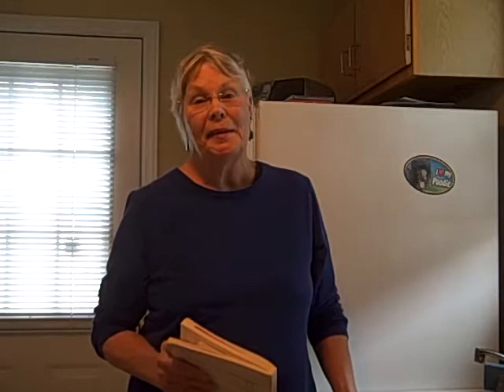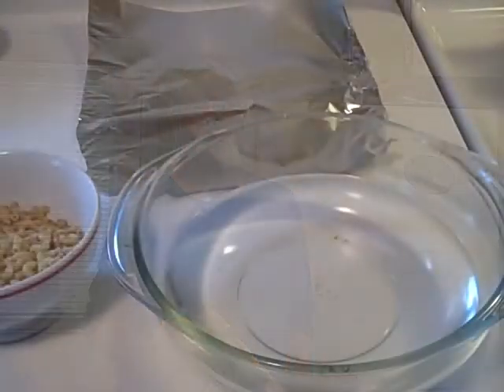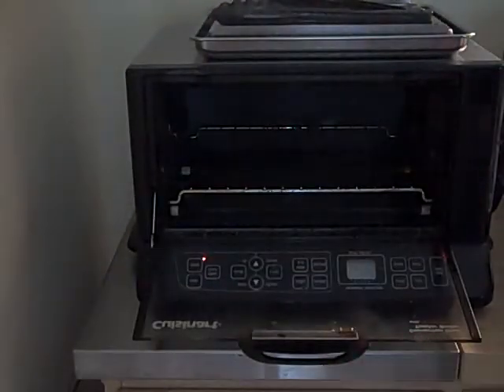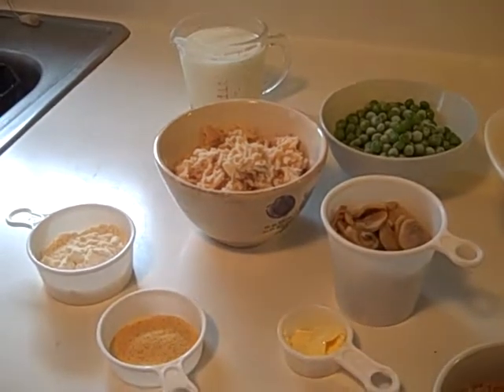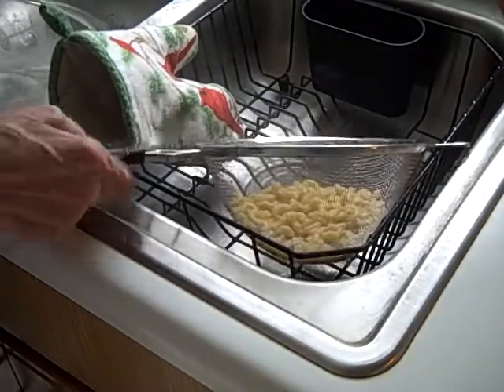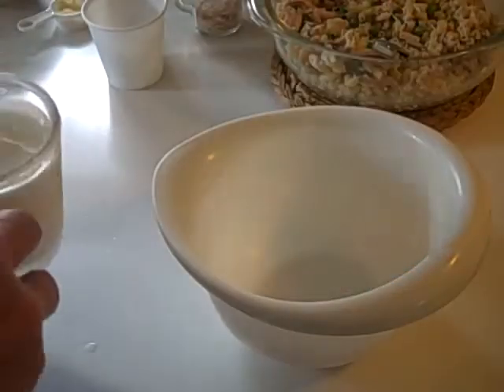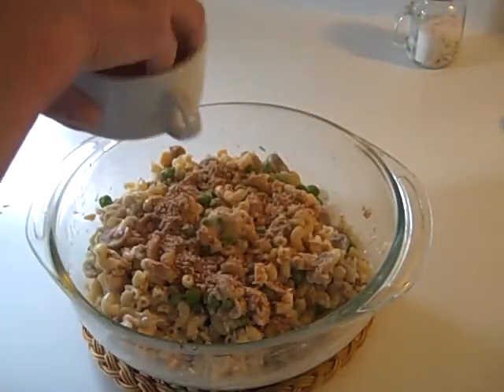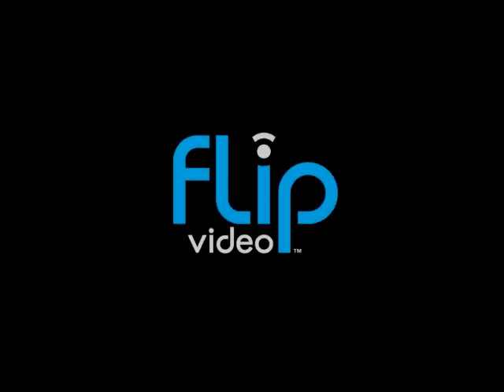Classic Tuna Casserole from Pop It In The Toaster Oven.mp4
Tuna casserole--a recipe from my cookbook, "Pop It In The Toaster Oven." Easy to make and simply delicious!  Everything is done in the toaster oven, enven cooking the macaroni!